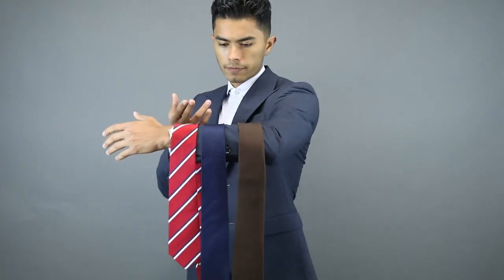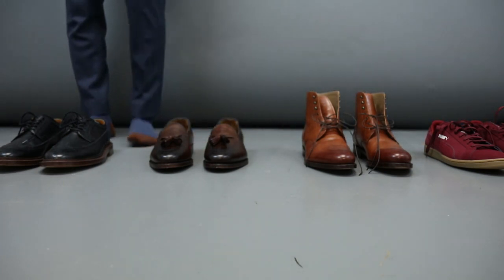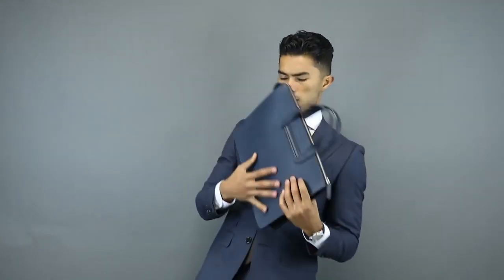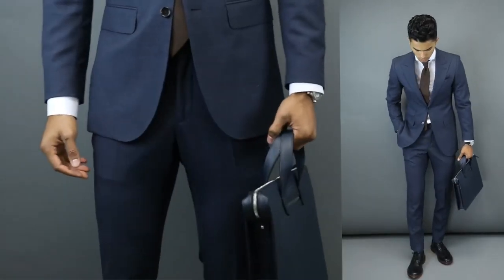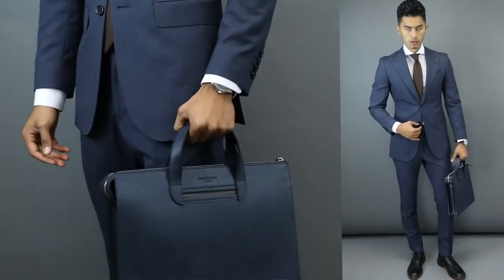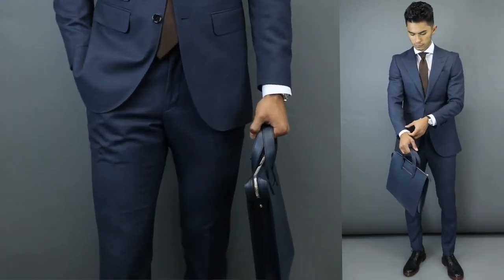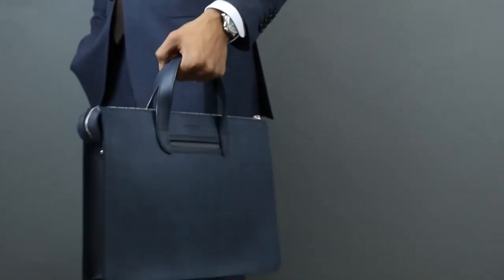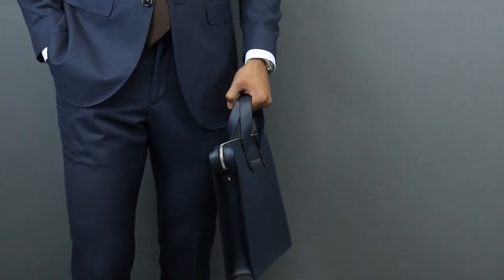How to get any Job you want by Teachingmen Expert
How to get any Job you want Teachingmensfashion

To Help anyone looking for a job